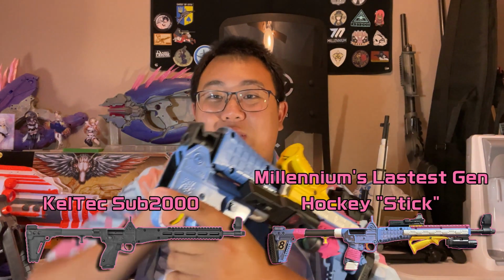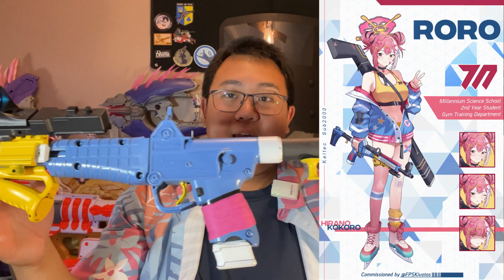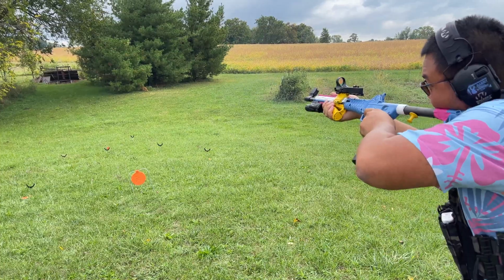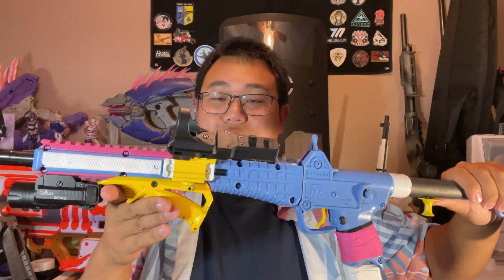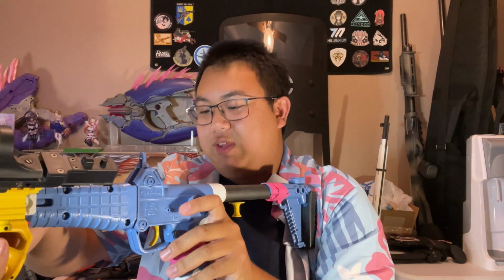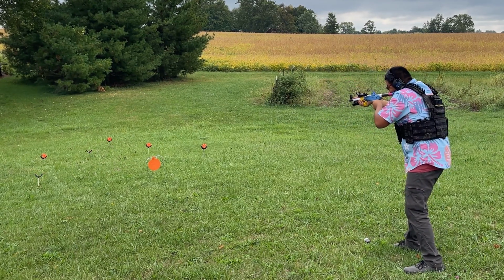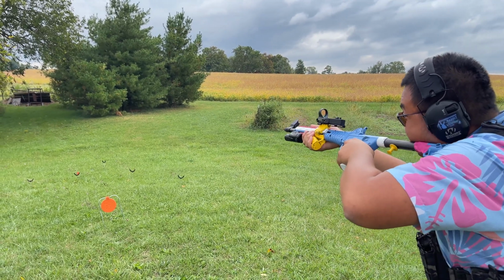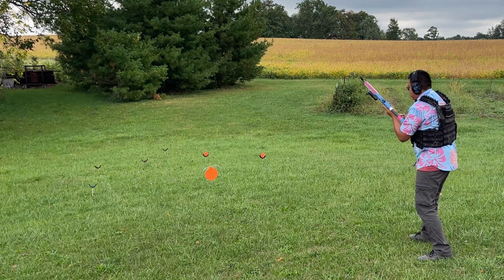Blue Archive | @HiranoKokoro Vtuber Customs Ep 3 (Keltec Sub2000)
Welcome to FPSKivotos, the place where we talk about the unique firearms from Blue Archive, a Tactical role-playing game which is host to cute girls with guns. Today we'll be talking about another Vtuber Customs on the channel, Miss Roro allowed me the opportunity to craft a firearm for her, and so here it is!
Credits:
These two did an incredible job PLEASE check them out.